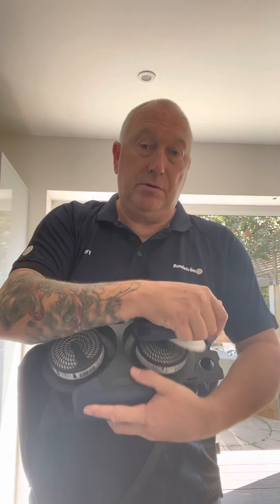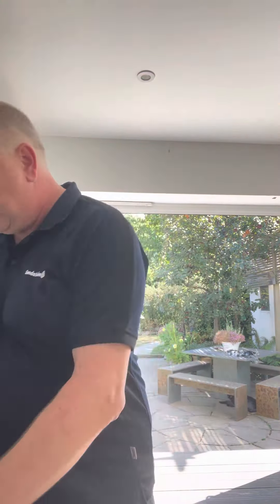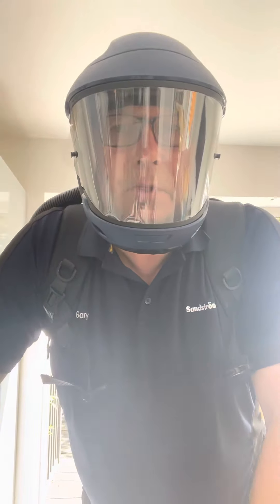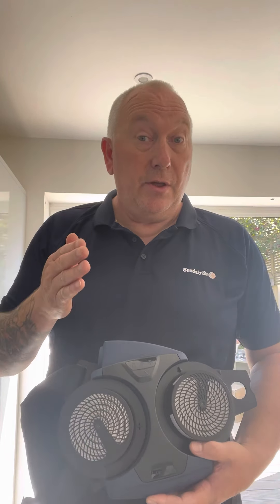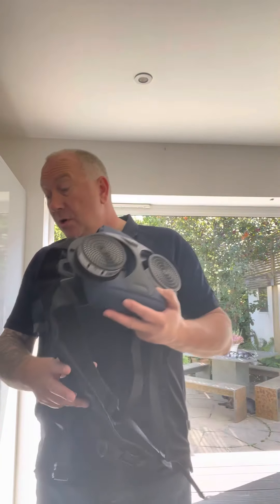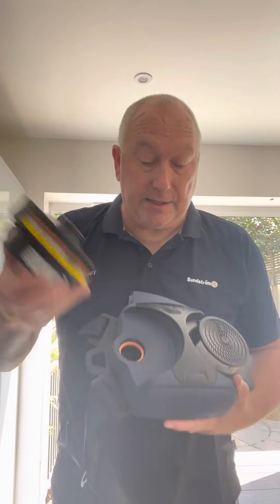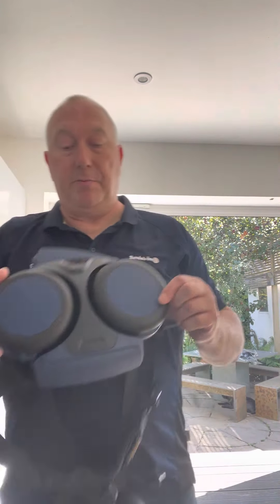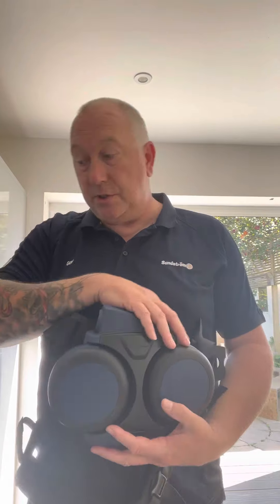Working principals of Powered Air Purifying Respirators (PARR’s)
Hello Hipsters 🧔 todays video is especially for all those people with beards & facial hair that will mean they should not wear a tight fitting disposable, half or full face respirator.

This is the third instalment in the video series that is aiming to get wearers of RPE to repeat the favourite phrase of the Sundström U.K. Team
“Allow the respirator to do the job it’s designed to do”

There is a plethora of well meaning content and advice on wearing a respirator to protect from toxic contaminants such as dust in the form of asbestos

As I have mentioned previously that content rarely explores the why.

I hope this series of videos will help people understand the why…as well as why not doing some things will reduce or eradicate the design principles.

PAPR’s with loose fitting headtops come in 3 classes with varying levels of protection:

TH1 - assigned protection factor 10

TH2 - assigned protection factor 20

TH3 - assigned protection factor 40

Almost all contaminants in a workplace will need at least a TH2 level.

For carcinogens, mutagens & asthmagens, TH3 should be considered to meet the requirement to reduce exposure as low as reasonably practicable - ALARP

We are always happy to meet with new potential customers, provide trial products so you can compare your current protection with our Sundström respirators and see for yourself why they would be the choice your lungs would make.